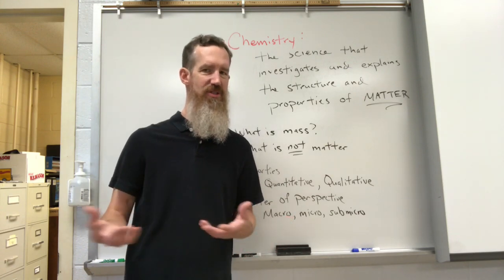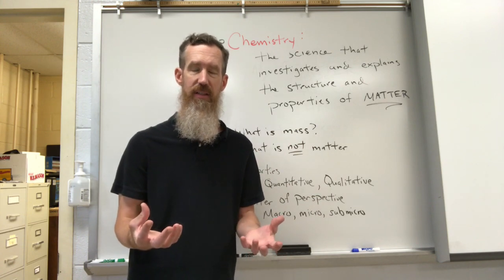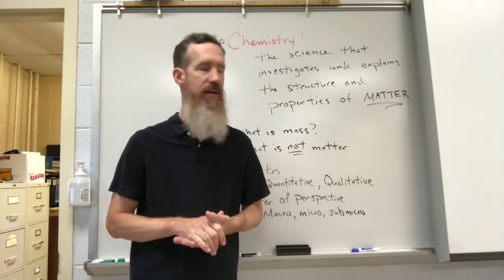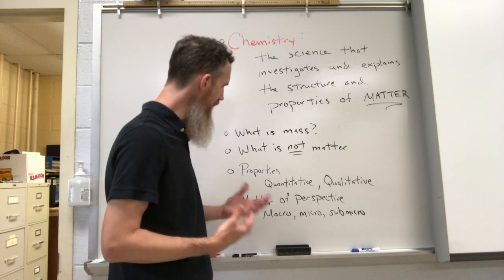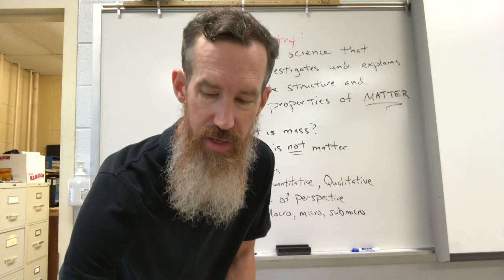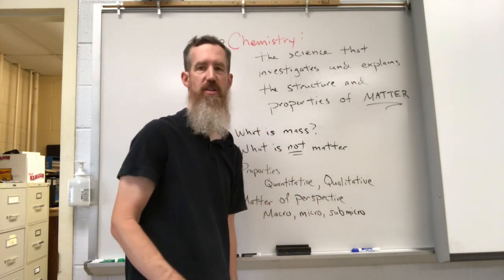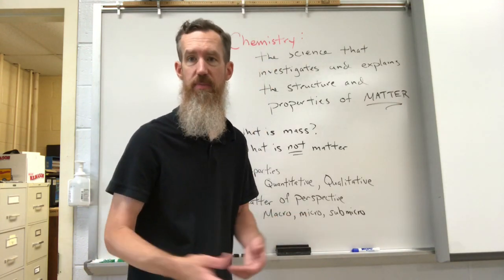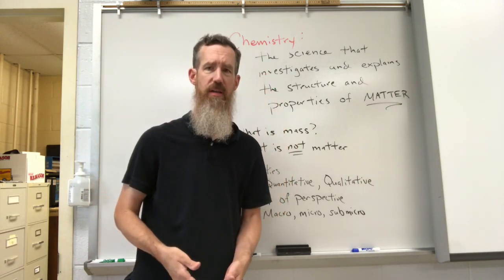Chemistry and matter